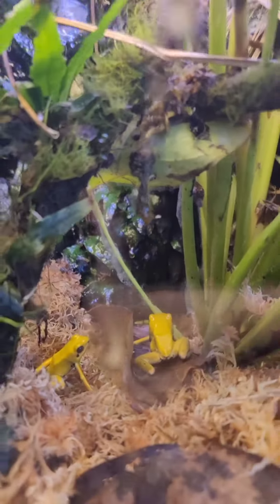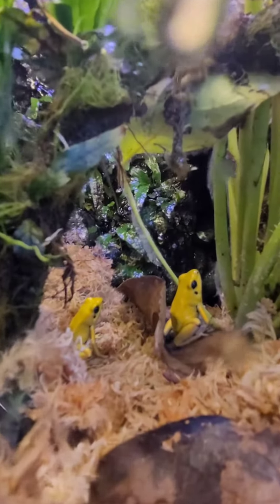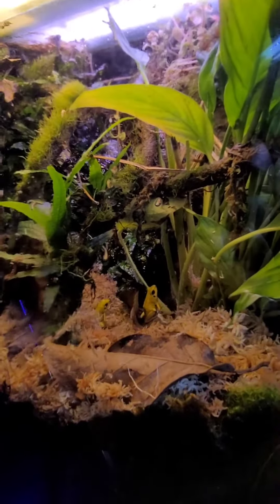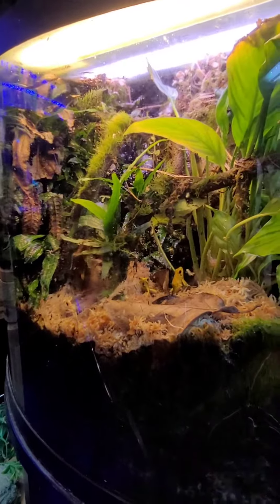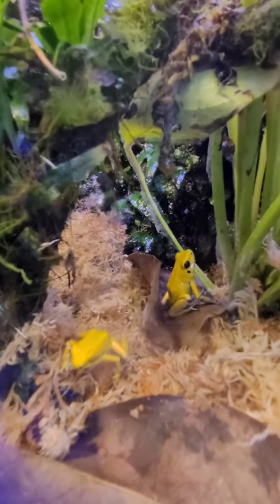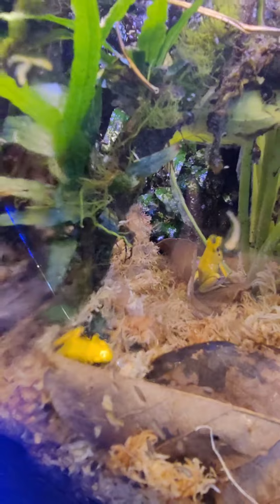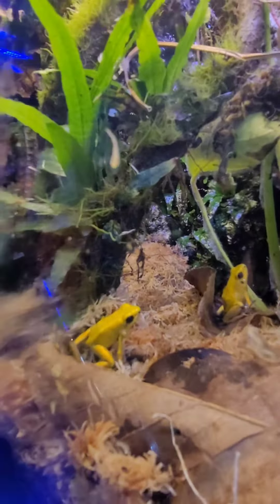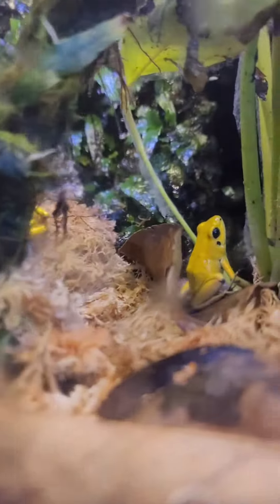Golden Dart Frogs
Eating fruit flys